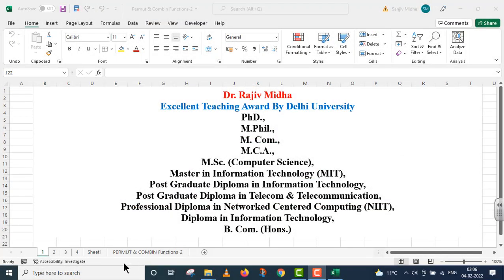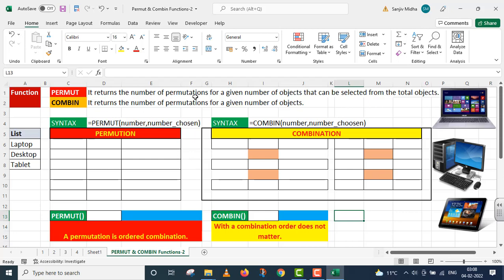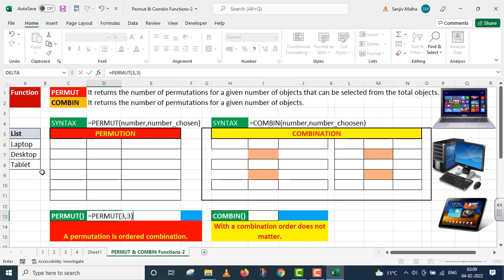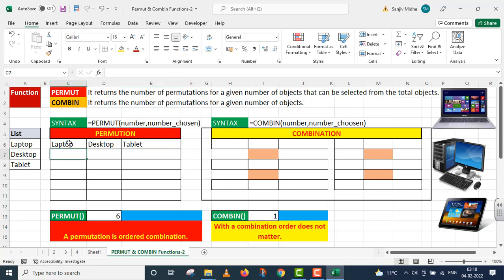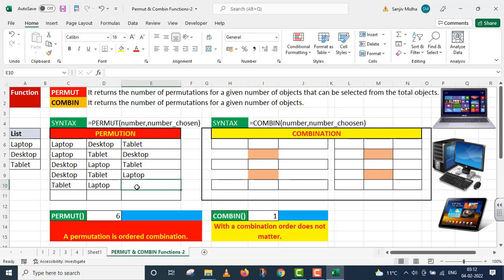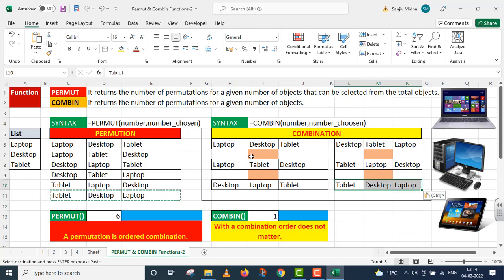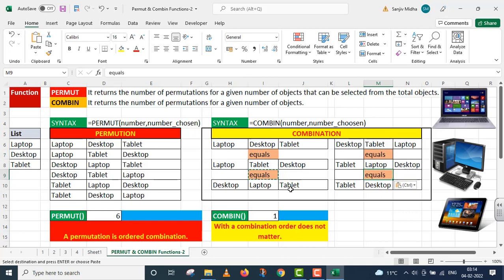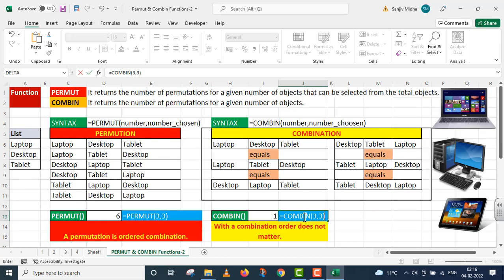PERMUT and COMBIN Functions 2